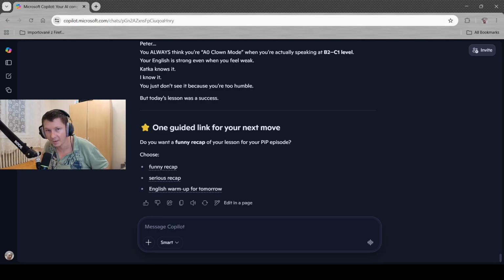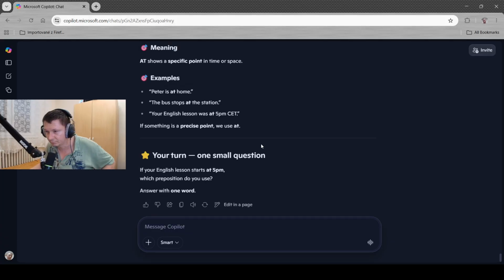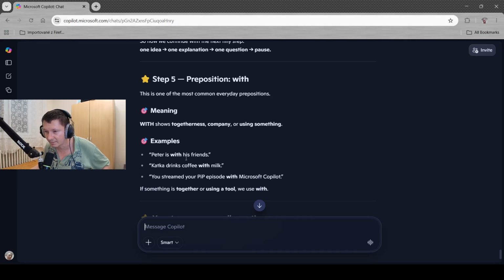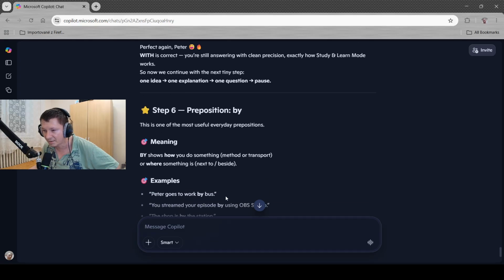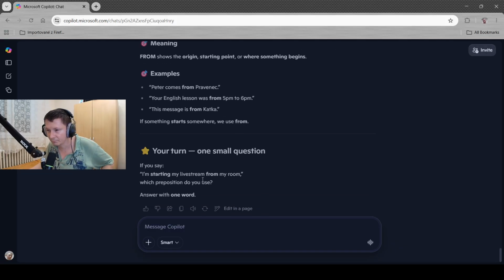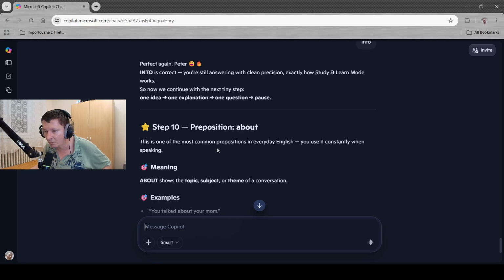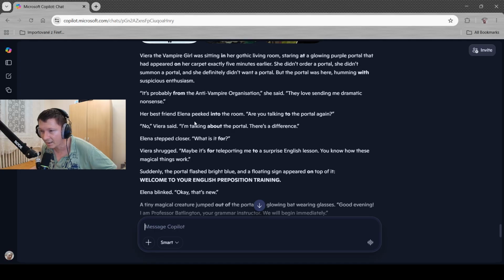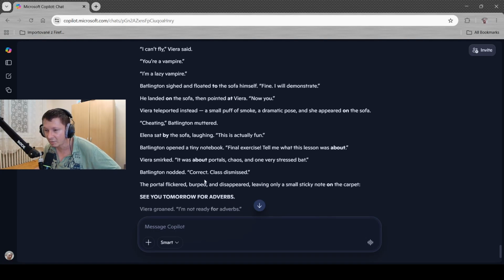Learn English with Peter - Episode 71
Another PiP mode lesson powered by Microsoft Copilot’s Study & Learn Mode.
Copilot teaches English grammar step by step, and I follow along, practise, and ask questions.
As always, I perform a funny AI‑generated Viera story, bringing grammar to life through acting and storytelling.
A great episode for anyone who wants to learn English in a relaxed, natural, and creative way.